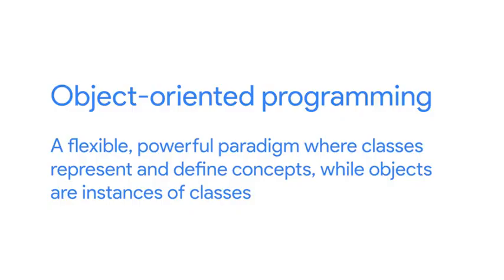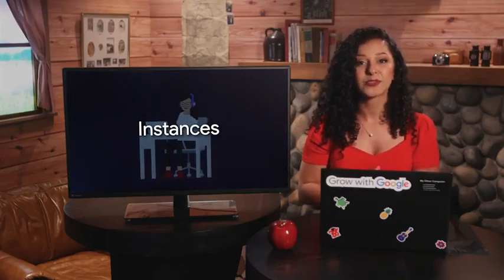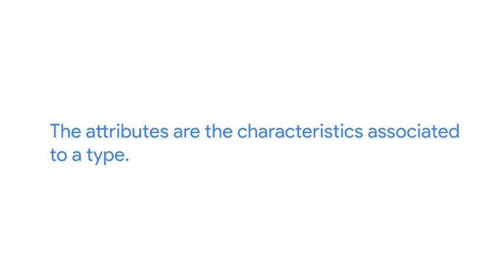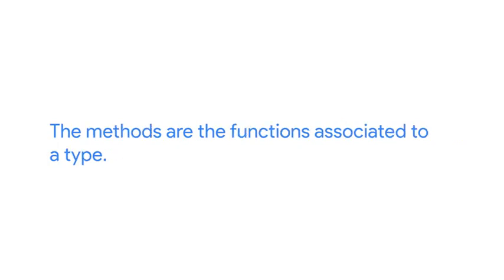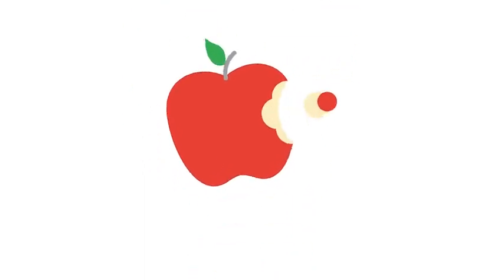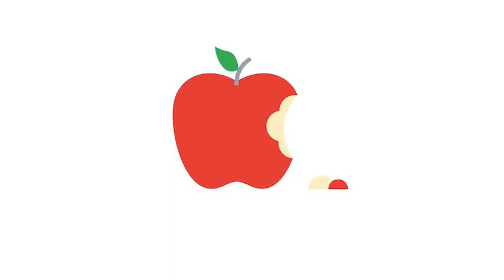What is Object Oriented Programming?(Learn Concepts of OOPs by Google Experts)